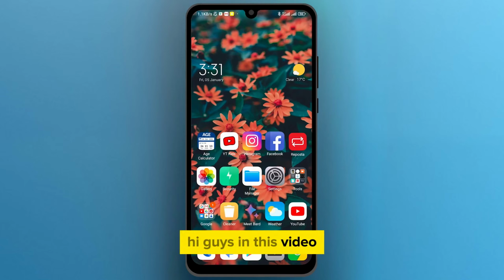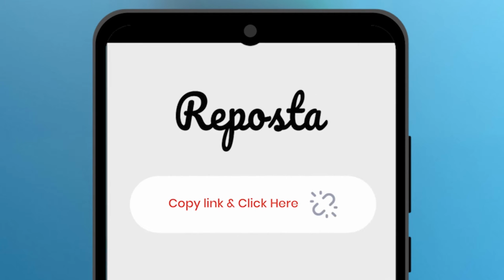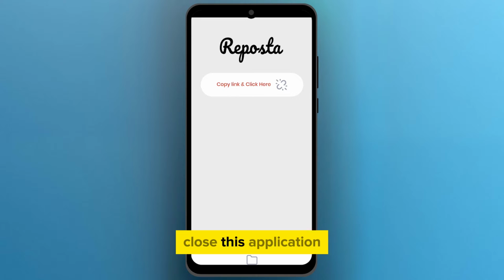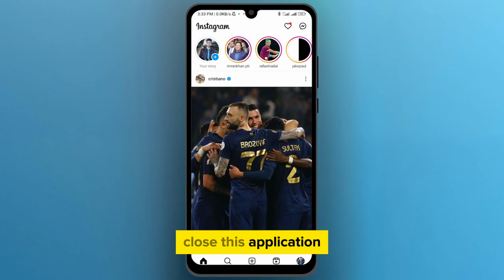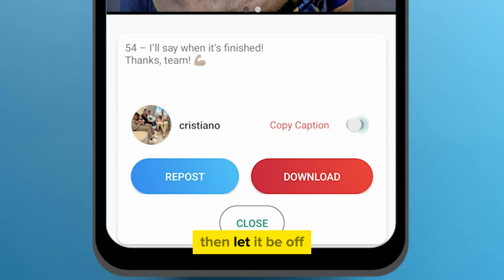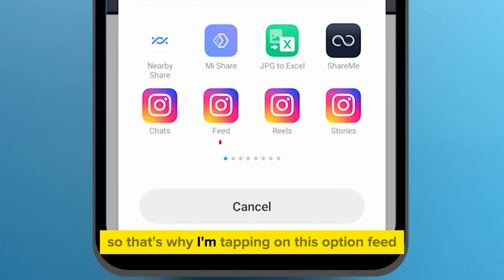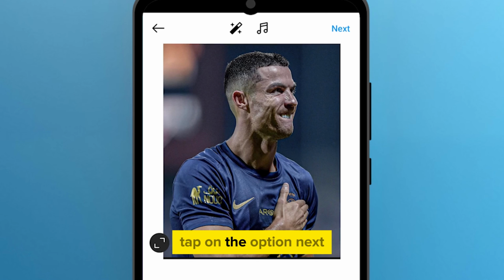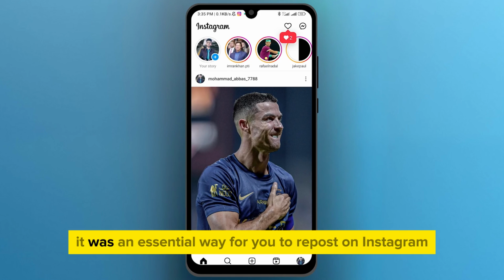How to Repost on Instagram [2024] Easy Tutorial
In this comprehensive guide, we dive into the simple yet essential steps on how to repost on Instagram using the Rasta app. Whether you're looking to share your favorite posts with your audience or highlight content from other creators, our tutorial has you covered.

👇 Timestamps:

00:00 - Introduction to reposting on Instagram
00:12 - How to download the Rasta app from Google Play
00:26 - Logging into your Instagram account through Rasta
00:54 - Copying the link of the Instagram post you want to repost
01:11 - Processing the repost in the Rasta app
01:23 - Option to copy the original caption
01:37 - Choosing where to repost: Feed, Reels, or Story
01:51 - Adjusting and cropping your photo
02:05 - Finalizing your repost on Instagram
02:34 - Conclusion and call to action

Your feedback is invaluable, so please share your thoughts and any additional questions in the comment section below. We're here to help you make the most of your Instagram experience!